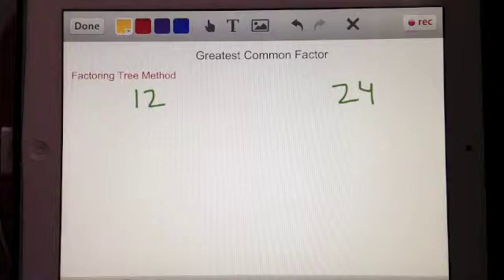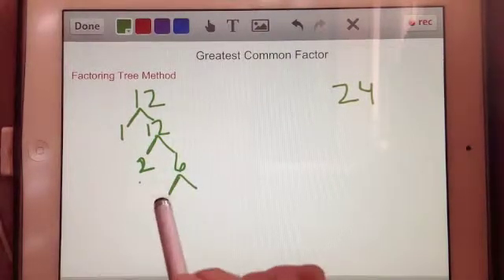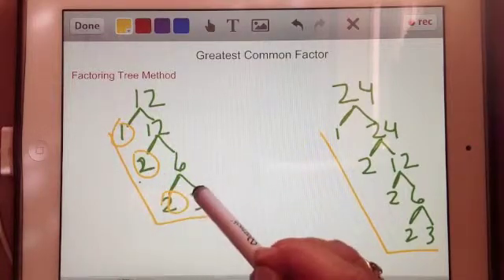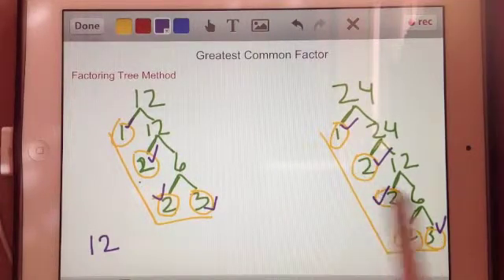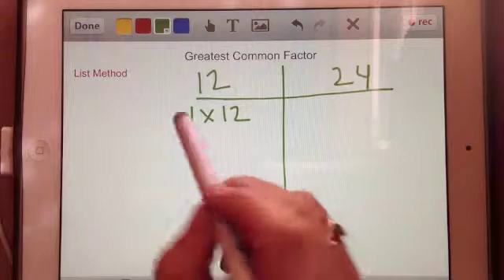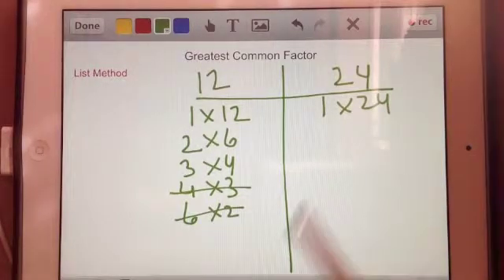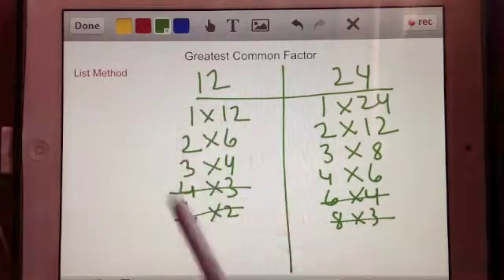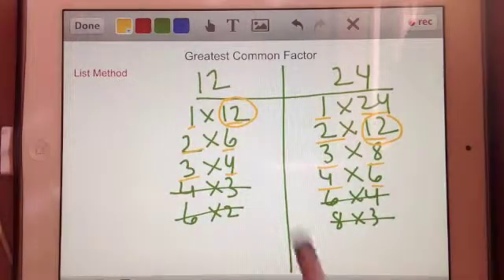6NS4-Greatest Common Factor part 2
Common Core Standard 6NS4
Grade 6
Domain: The Number System
Content Cluster: Compute fluently with multi-digit numbers and find common factors and multiples
Topic: Greatest Common Factor